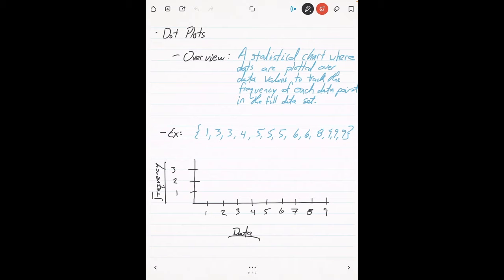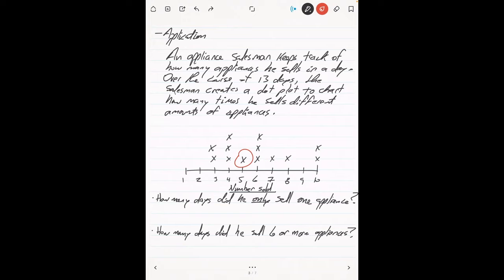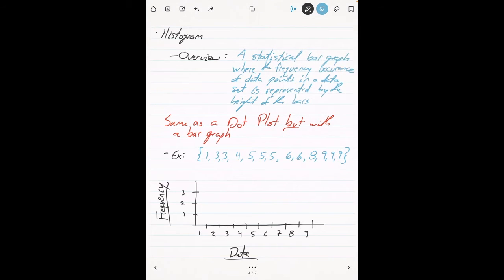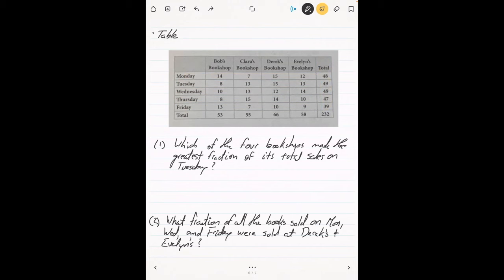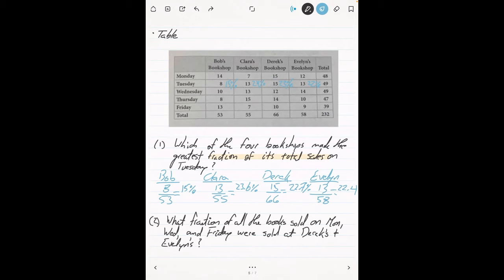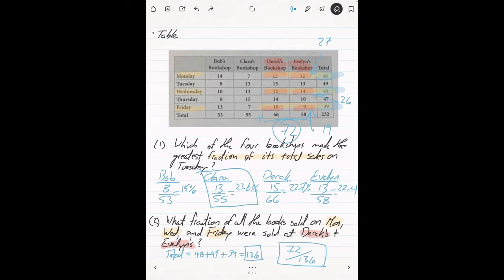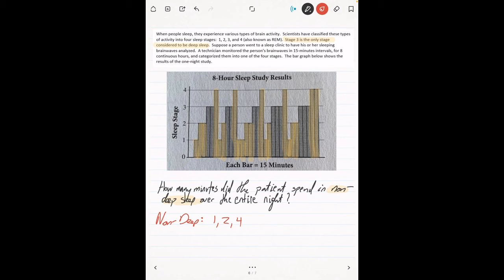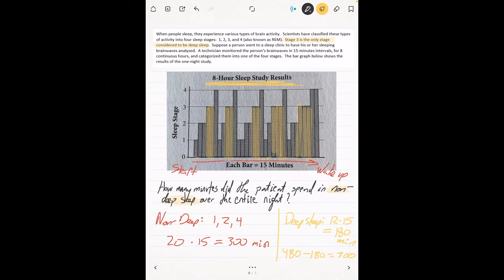Statistics from Tables and Graphs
This video introduces interpreting data from tables, dot plots, and other graphs.